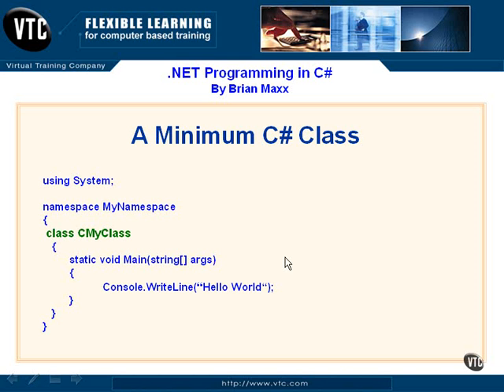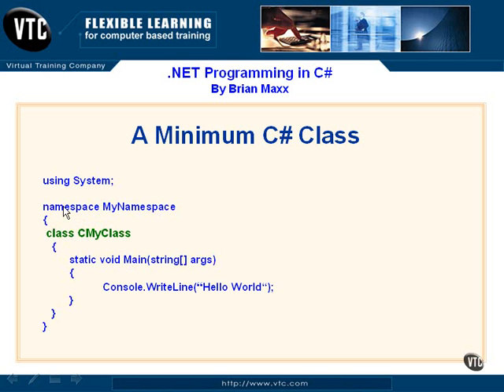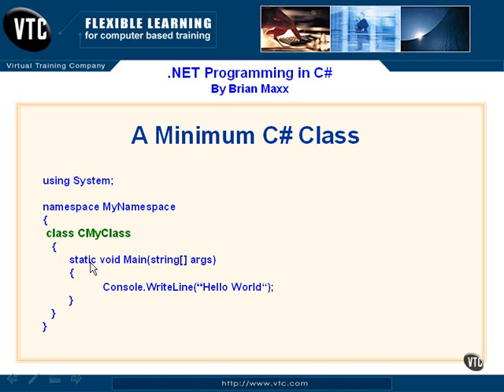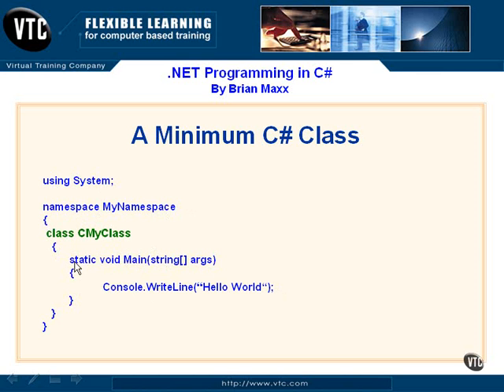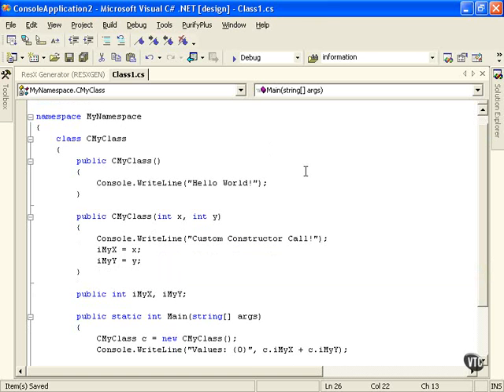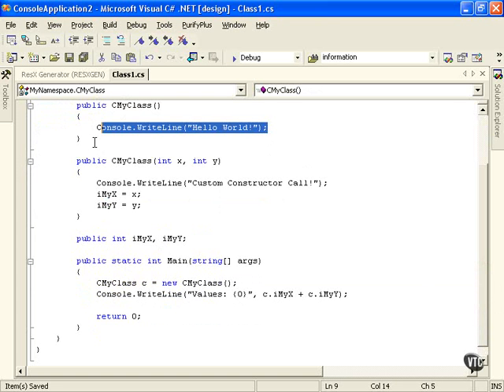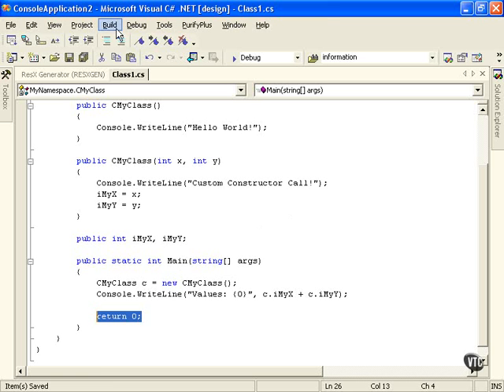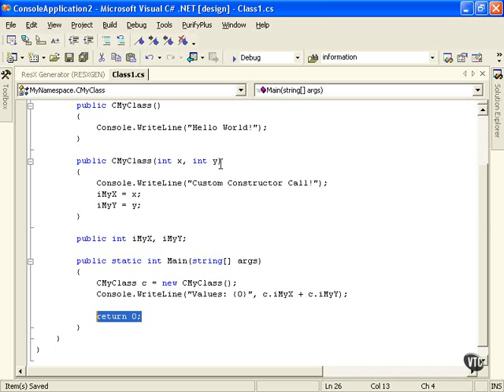Microsoft Visual C# .NET-0301.mov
To download Exercise Files